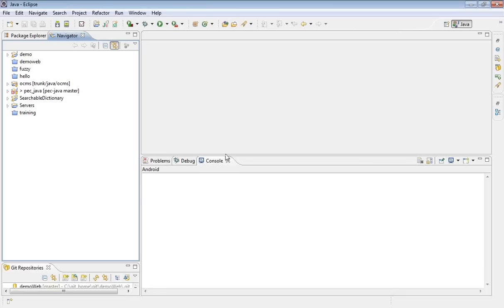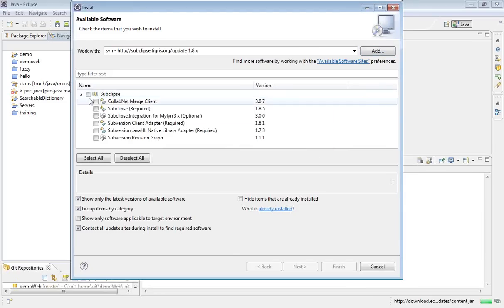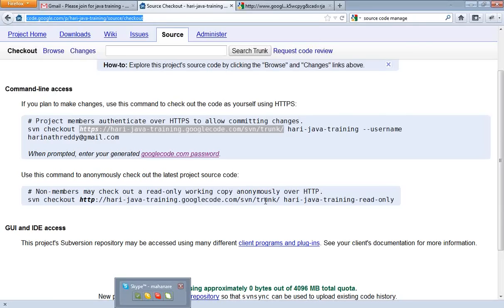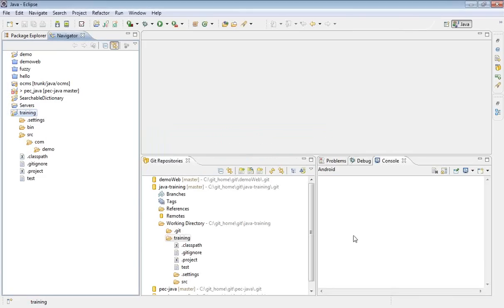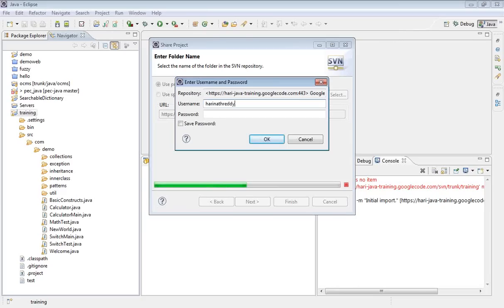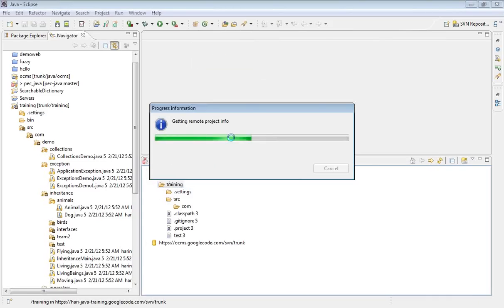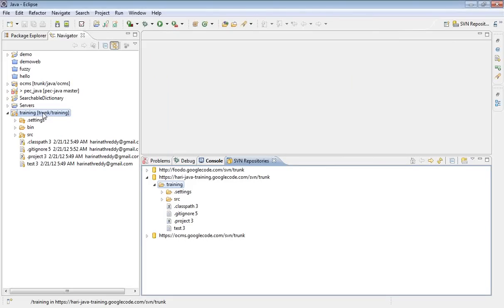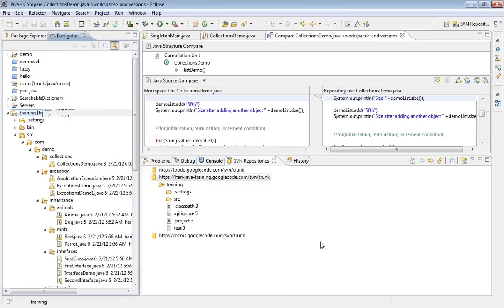java training SVN.wmv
Contains hands on training on how to work with eclipse SVN plugin.